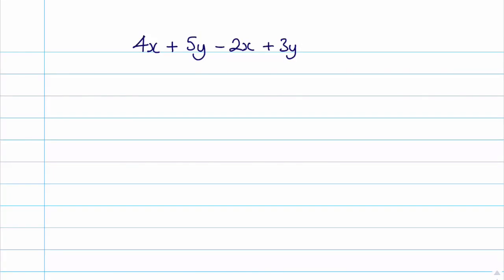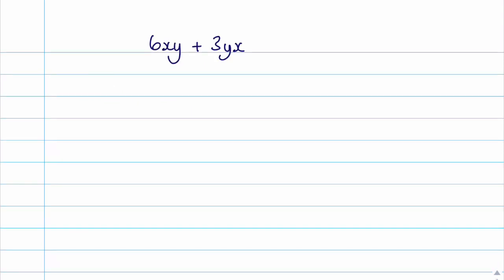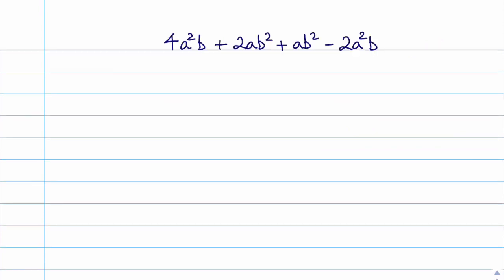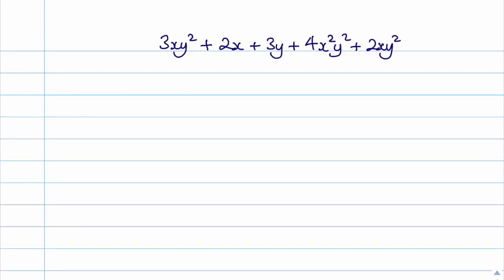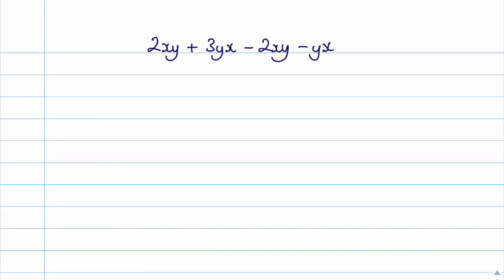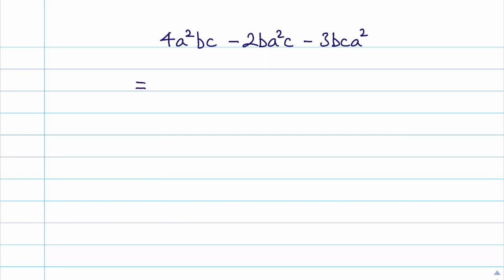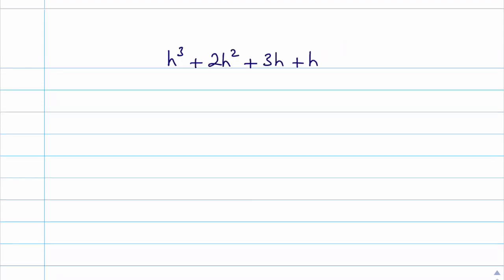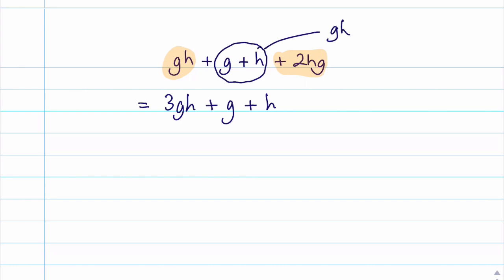How to Simplify Algebraic Expressions - part 2